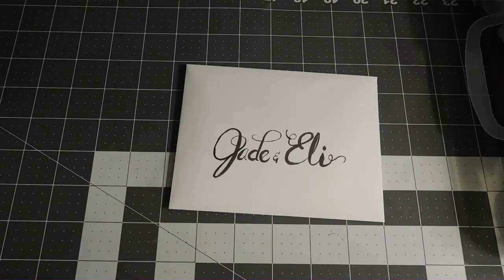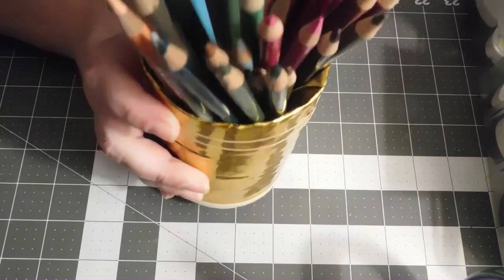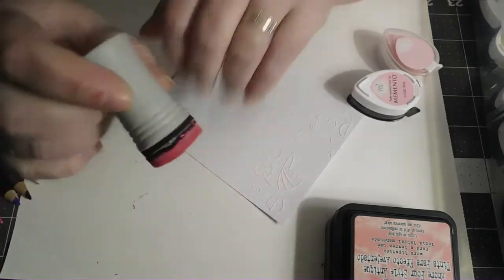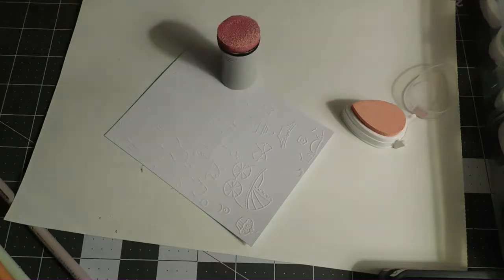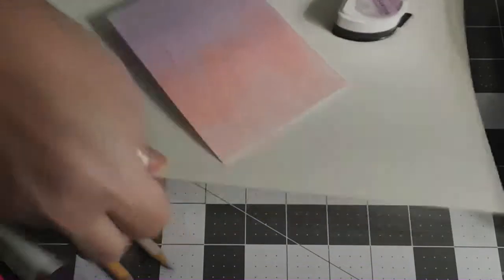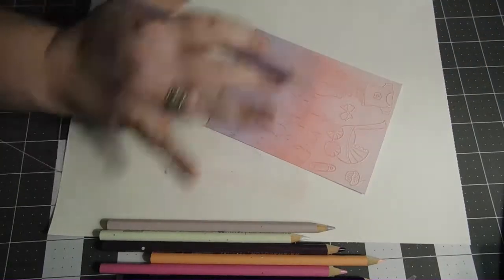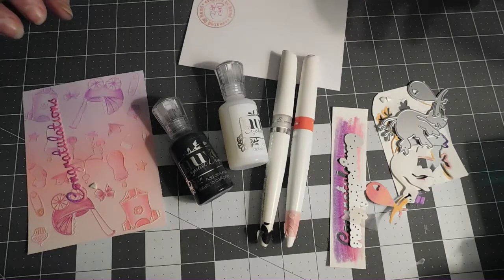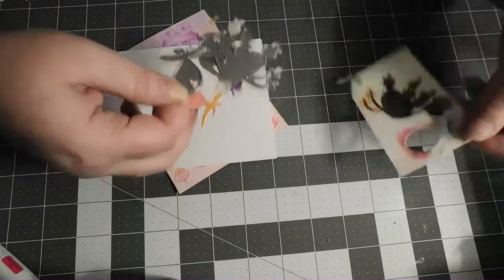Jazzing up Embossing Folder Detail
Today, I am going to show you how I add to an embossed card to give it just a little bit of dimension. I will start with ink blending and then add some prismacolor pencil to it to give it a bit of depth.